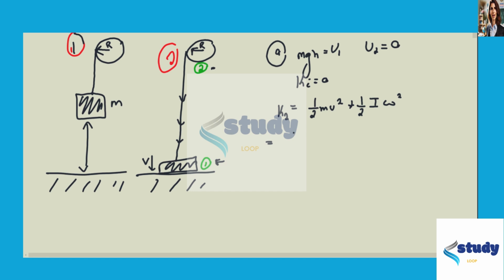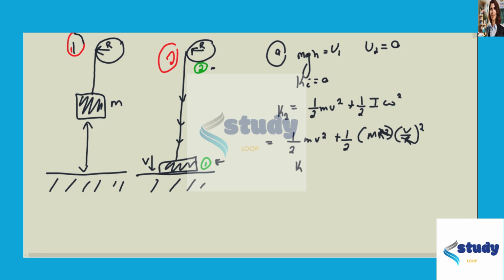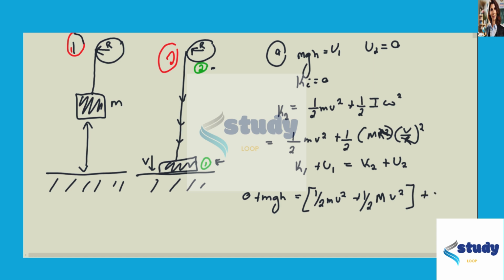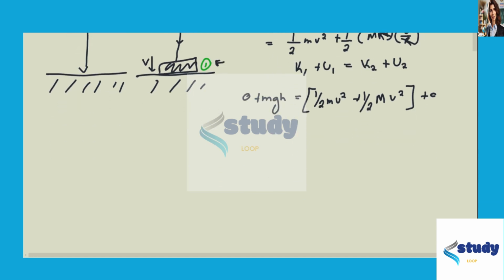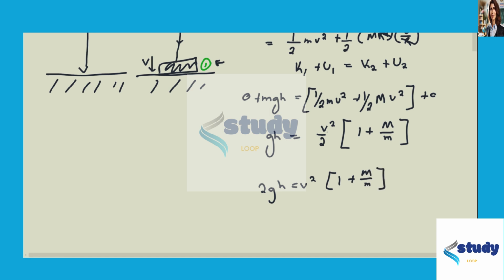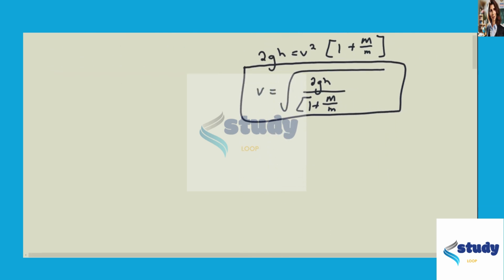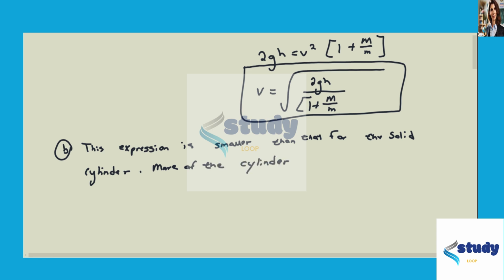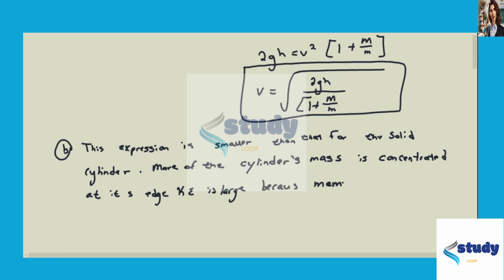Suppose the solid cylinder in the apparatus described in Example 9.8 (Section 9.4 is replaced by a t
Suppose the solid cylinder in the apparatus described in Example 9.8 (Section 9.4 is replaced by a thin-walled, hollow cylinder with the same mass and radius . The cylinder is attached to the axle by spokes of a negligible moment of inertia.(a) Find the speed of the hanging mass just as it strikes the floor. (b) Use energy concepts to explain why the answer to part (a) is different from the speed found in Example